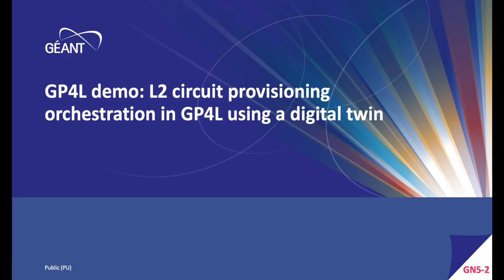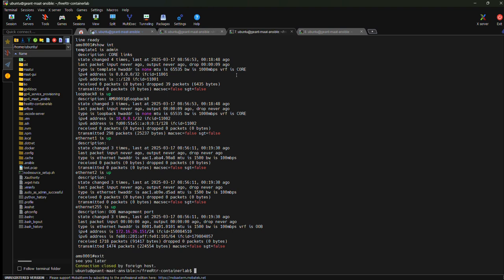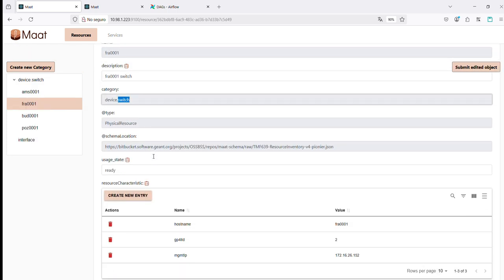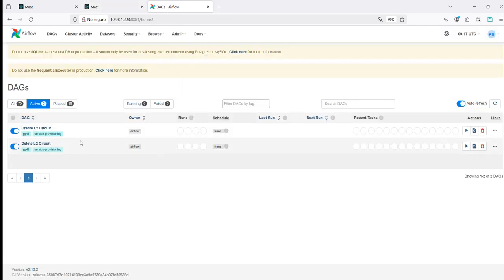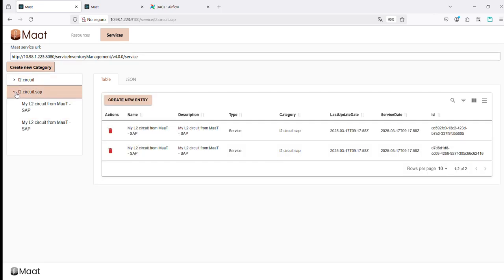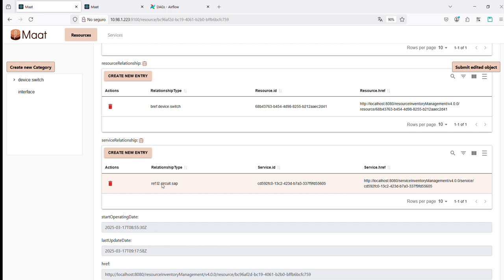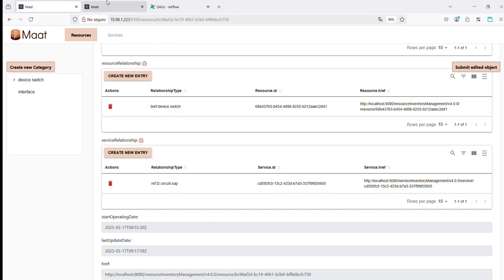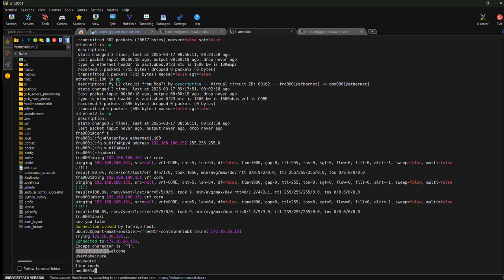GP4L demo: L2 circuit provisioning orchestration in GP4L using a digital twin